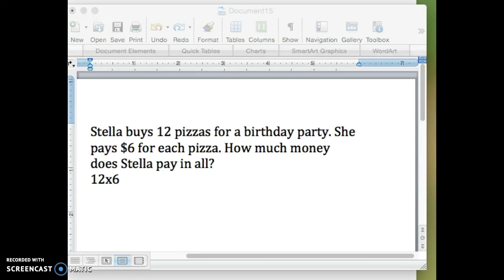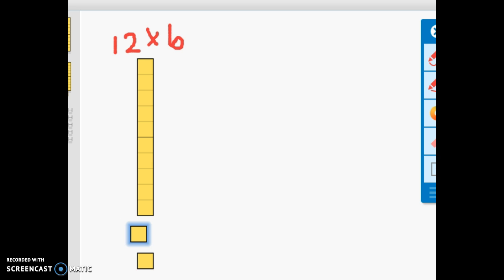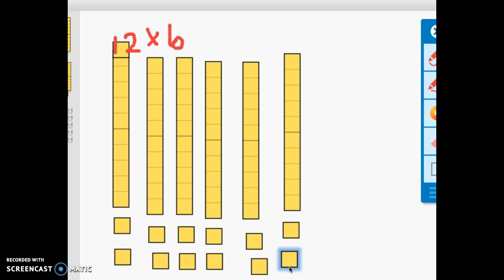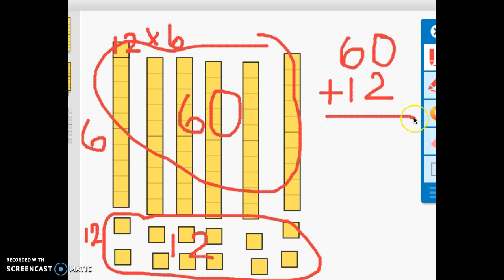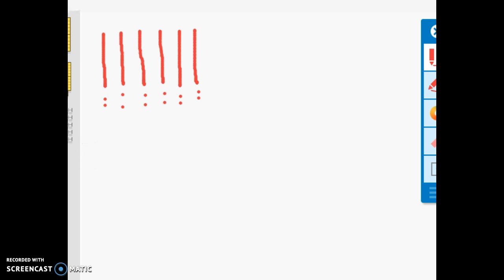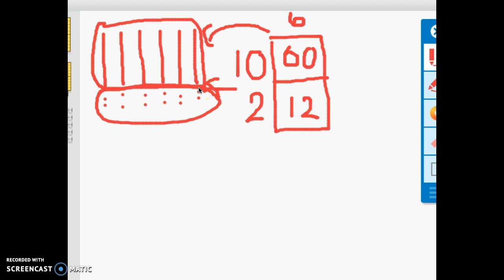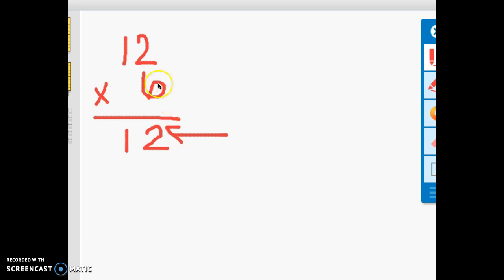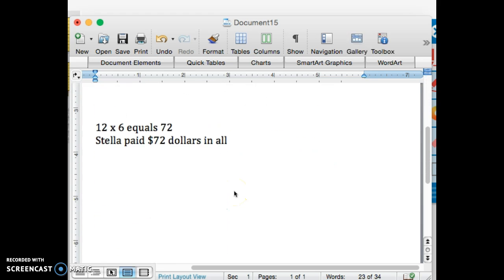Two digit by one digit mulitplication w/partial products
Grade 3